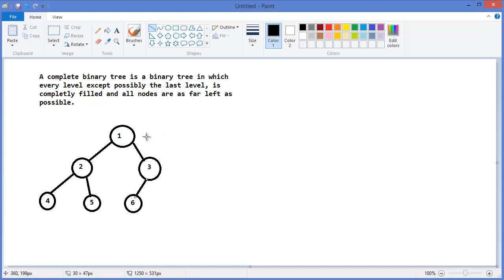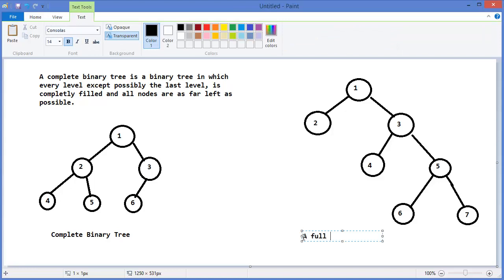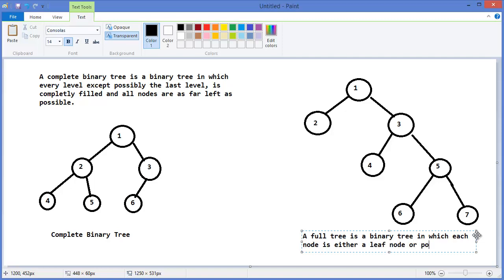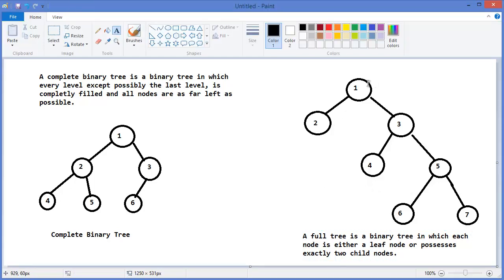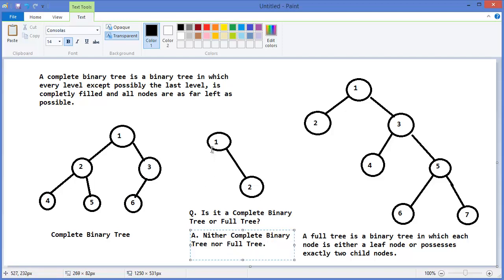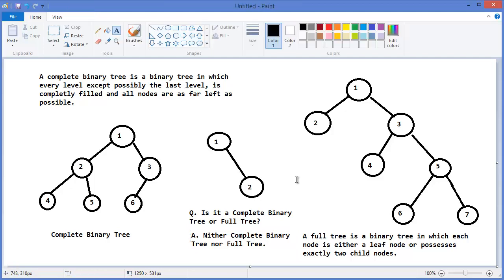Complete Binary Tree and Full Tree